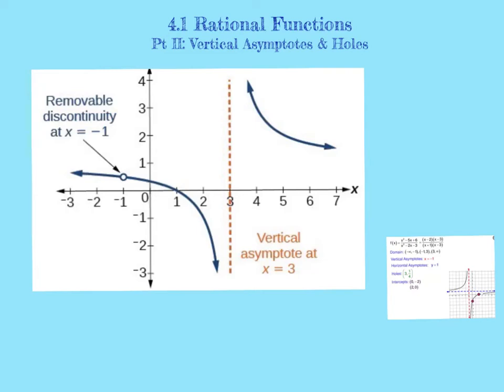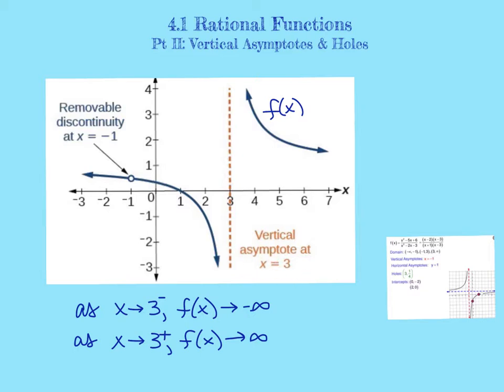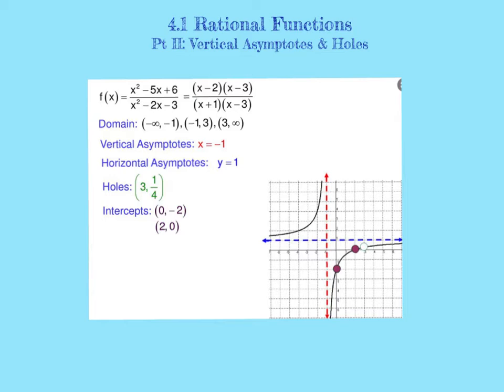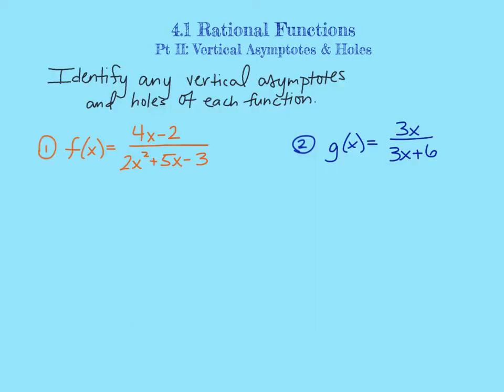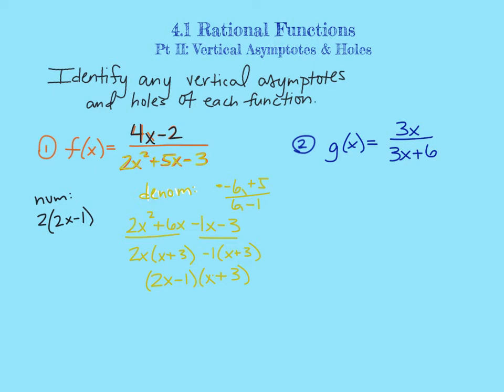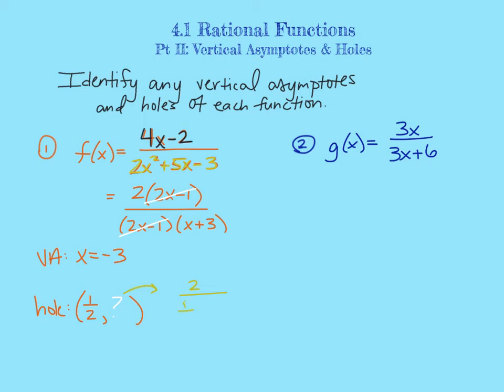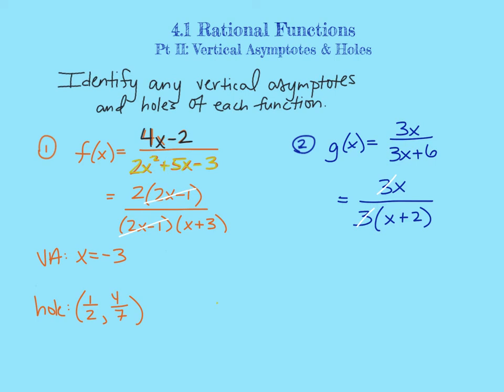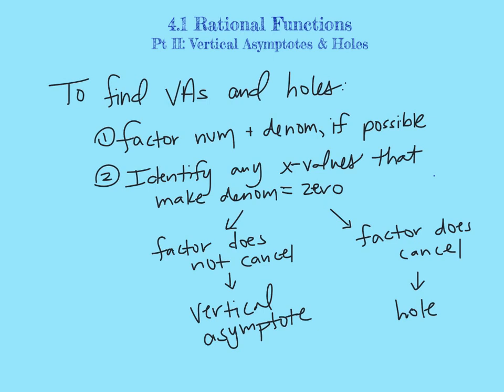4.1 Pt II Vertical Asymptotes & Holes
00:00 Intro - Vertical Asymptotes & Holes
02:48 Ex 1 - Picture w/ VA and Hole
04:39 Challenging Example - Identify Vertical Asymptotes & Holes
08:53 Easy Example - Identify Vertical Asymptotes & Holes
10:09 Step-by-Step to Find VAs & Holes